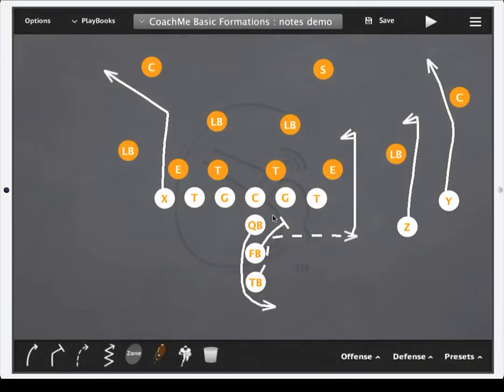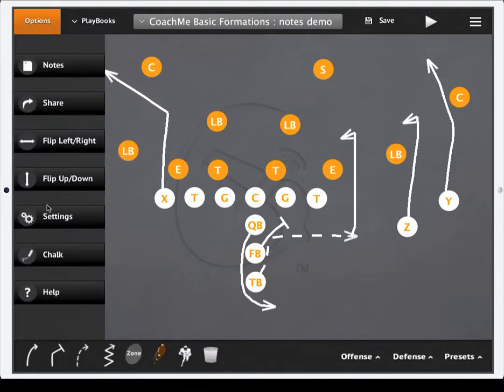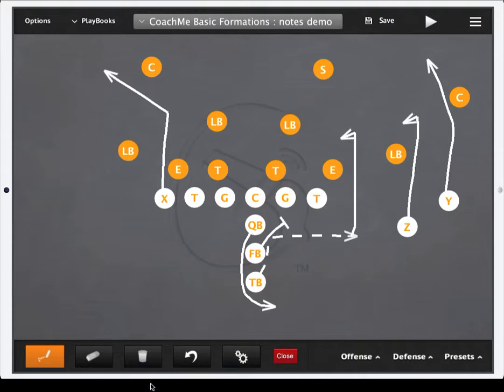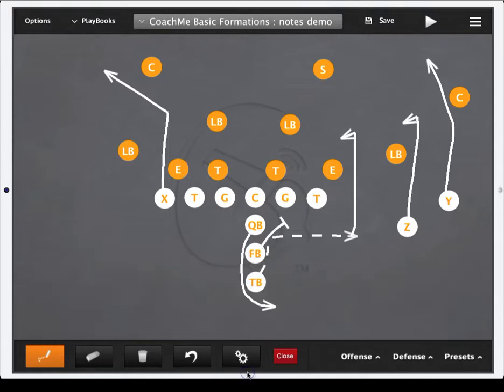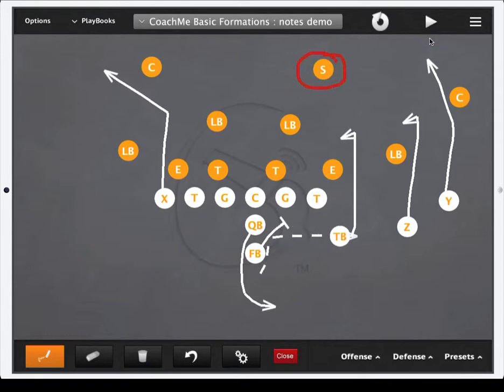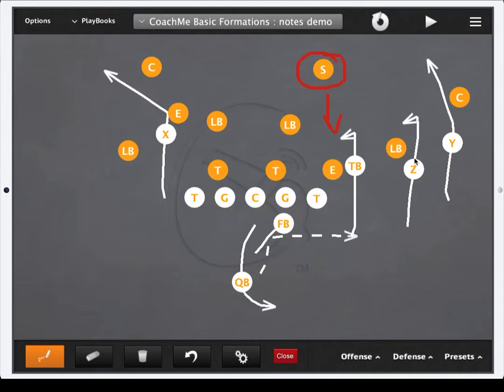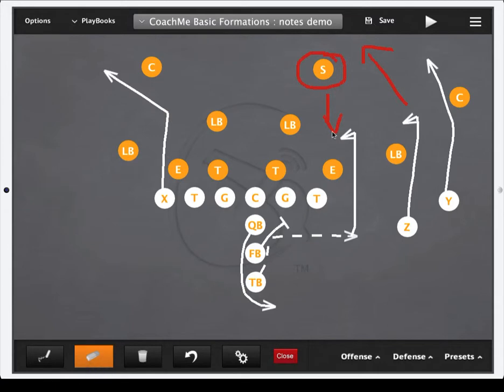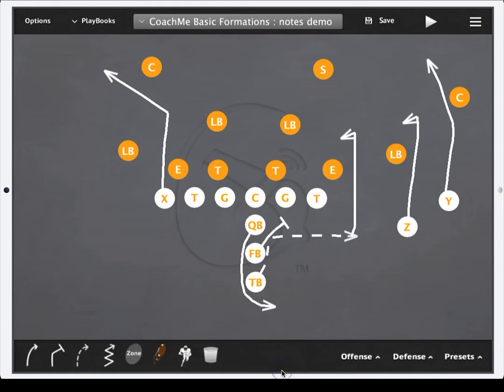CoachMe® Football Mobile App "Chalk Feature"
This is a tutorial on how to use the Chalk Feature for the CoachMe® Football Mobile App. Visit us at coachmeapps.com, FB-CoachMe, @CoachMeApps